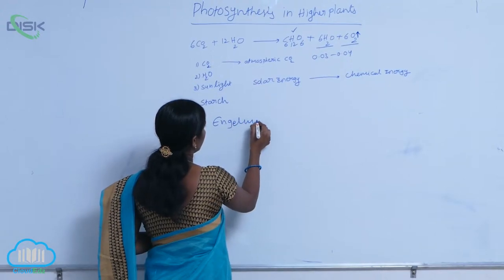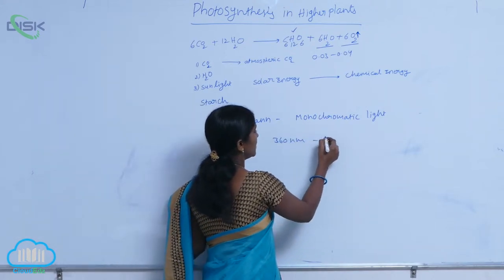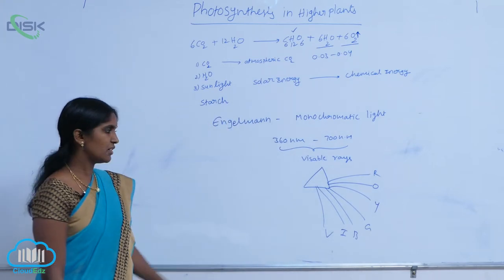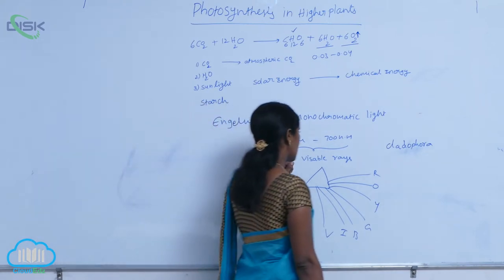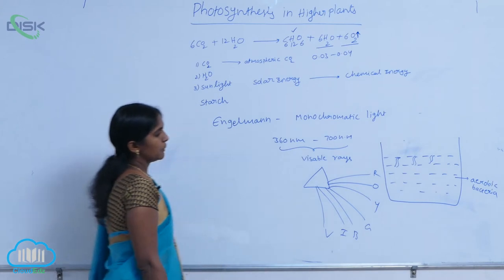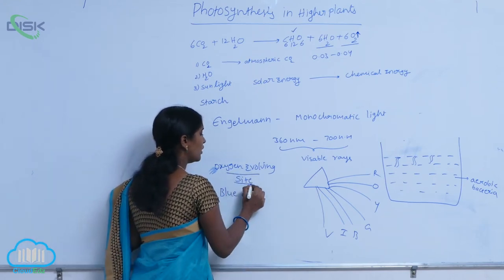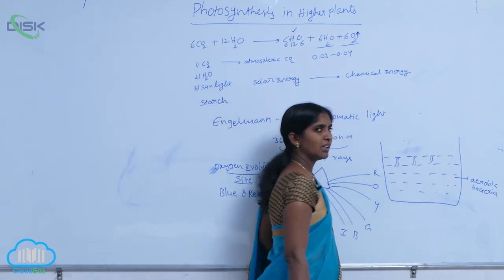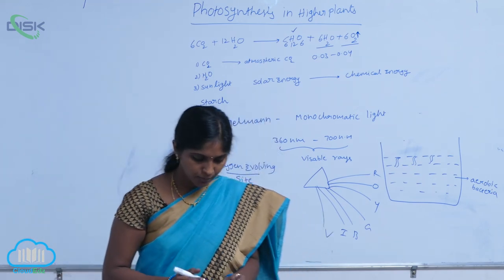EARLY EXPERIMENTS || engleman experiment 2 || Disk Telangana